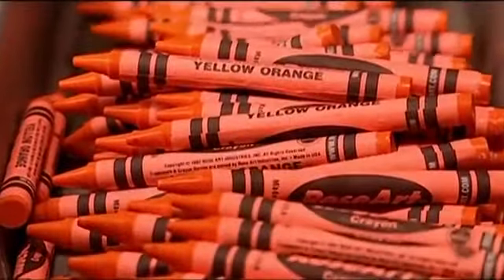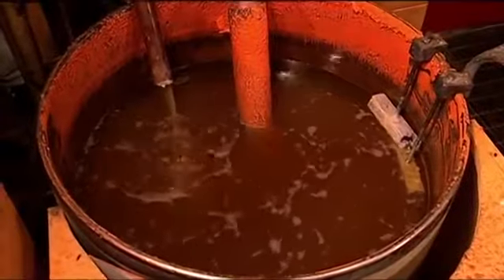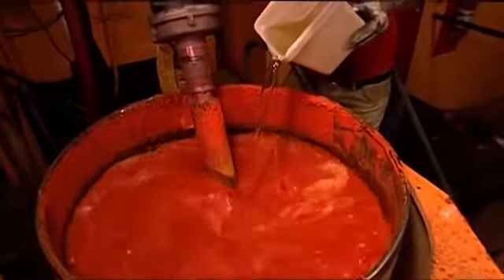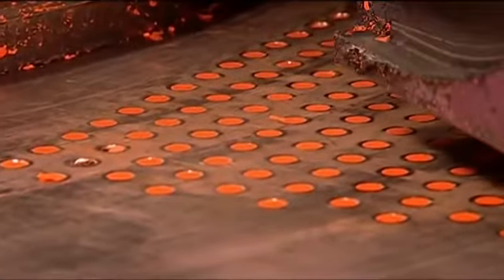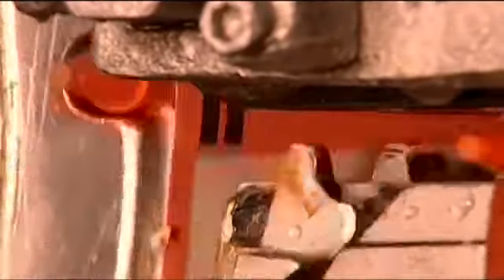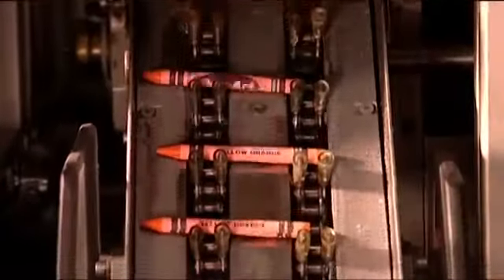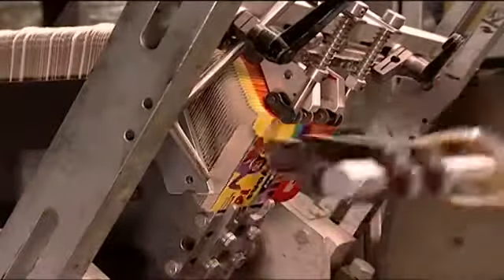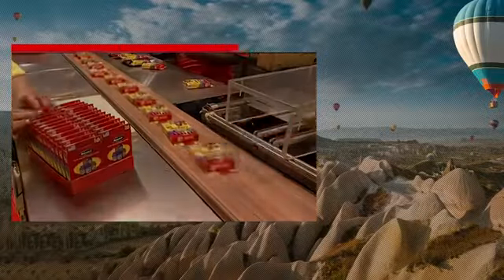HOW CRAYONS ARE MADE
THIS VIDEO SHOWS HOW CRAYONS ARE MADE